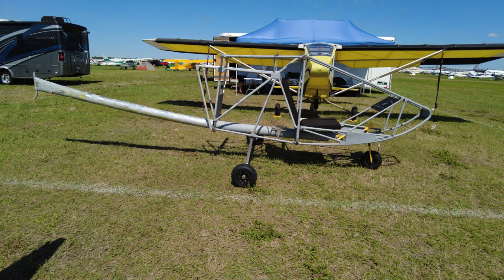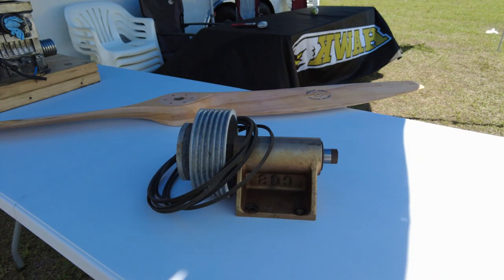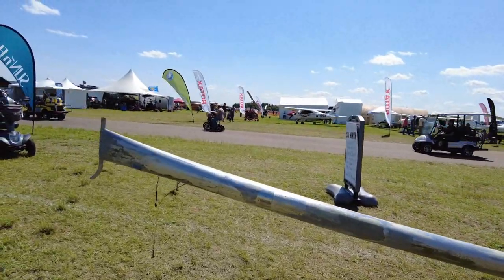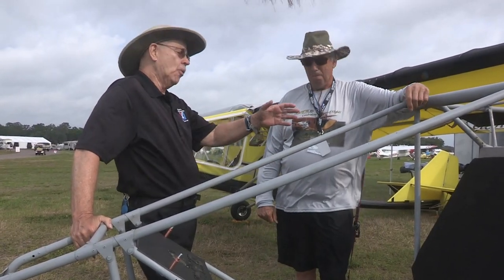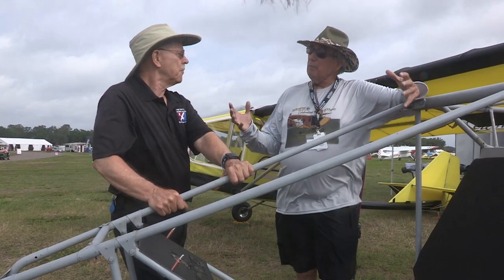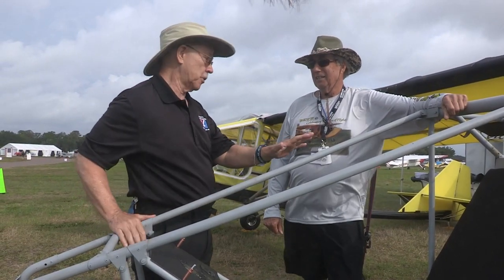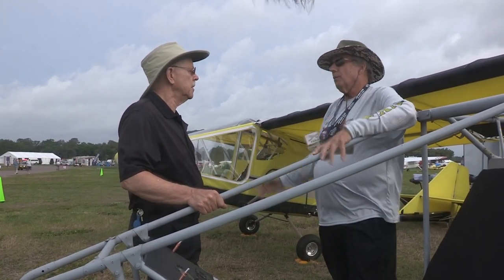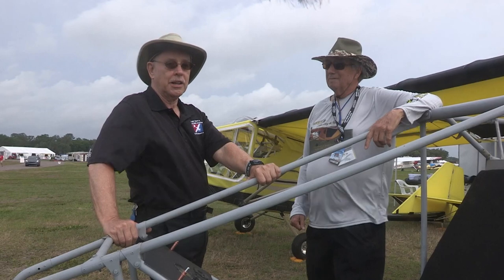Return to Ultralight Glory — A One-of-a-Kind CGS Hawk Receives a Special Honor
You can come see the work-in-process in a couple weeks at Sun ‘n Fun 2022. Bob announced, “We plan to have the fuselage and some components on display at our vendor’s site during the show.” How did Bob and son LB happen to obtain Hawk #1?

As old enough readers may recall, Hawk #1 won Best New Aircraft Design at Sun ‘n Fun 1982. The design went on to win many other awards at subsequent airshows and competitions. The storied aircraft last flew down Paradise City’s grass runway in April of 2006, just before Chuck donated it to the Sun ‘n Fun museum at Lakeland Linder Airfield.

Bob continued, “After the acquisition, Tim and Laura moved to Tennessee and took Hawk #1 with them, storing it in Tim’s rented hangar, again with the intention of renovating her someday.

“Unfortunately, and tragically, Tim was killed in a light aircraft crash on September 10, 2020, in Sweetwater, Tennessee. Laura was not able to keep the hangar and moved Hawk #1 to a barn at her home.

“Since Tim and Laura were longtime Hawk fans,” Bob remembered, “our paths crossed after we acquired the single seat and ultralight manufacturing rights. Conversations ensued about how most everyone believed that Hawk #1 was a very important and historical airplane, worthy of preservation. As [one of] the first true three-axis ultralight-type flying machines that literally and positively changed our industry for many years to come, restoring #1 is a tribute to Chuck as well as all of the Hawk faithful.”

Being authentic means installing the correct original engine used on Hawk #1. Bob and LB report a Cuyuna 430 engine has been refinished, rebuilt, and test run. It looks and sounds great. “Gary Grimm from Weston, Ohio, performed that rebuild for us and wouldn’t take a dime,” Bob stated, “as he felt strongly that bringing Hawk #1 back to life for the 2022 airshows was a great way to pay tribute to CGS Hawk and to Chuck personally.”

An original 60-27 wooden Culver Prop was sent out to Alaina Lewis from Valley Engineering in Rolla Missouri (also the company behind the since-discontinued Backyard Flyer). She refinished that original prop for the project, again with then understanding that the prop will not be used in flight. Alaina did a wonderful job; it is beautiful.
“My personal toast to Chuck has been stated many times before,” Bob emphasized. “Thank you, Chuck, for a wonderful airplane, and the opportunity to be the temporary caretaker of this wonderful flying machine, until it’s time for someone else to carry the company flag for future generations to come.